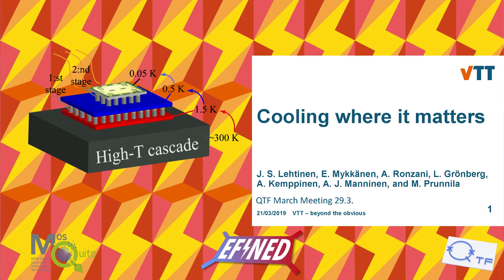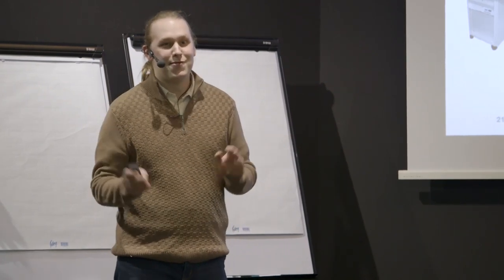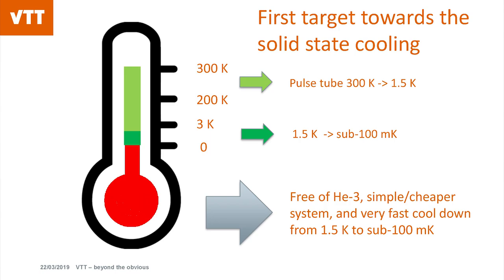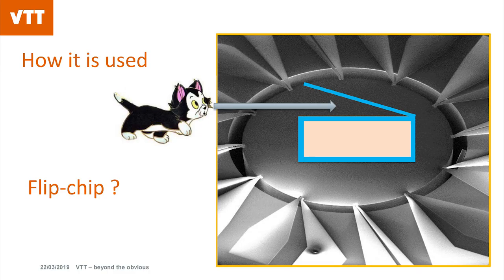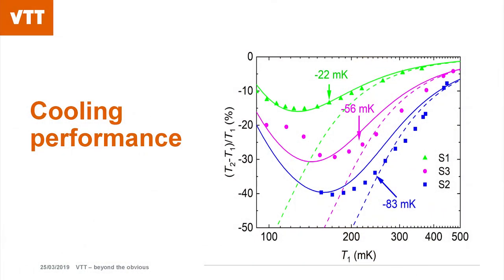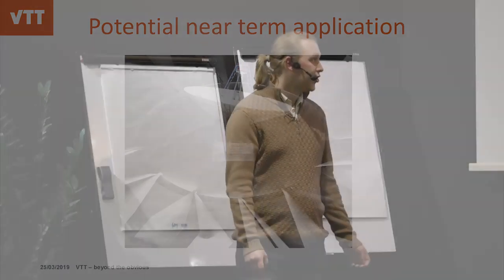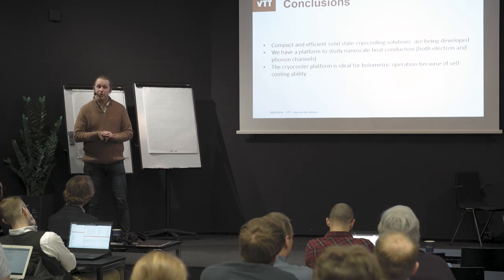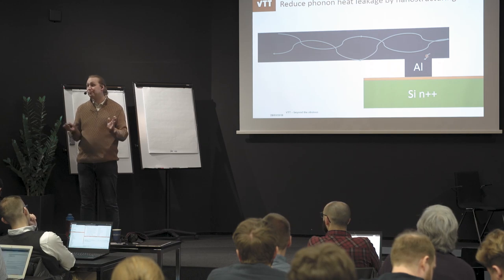QTRL – Cooling where it matters – Janne Lehtinen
In part 9 of this series, Janne Lehtinen from VTT Finland tells us his research into the cooling techniques for quantum technology